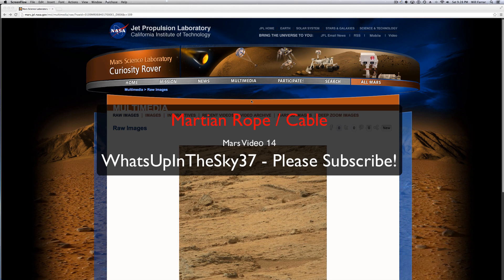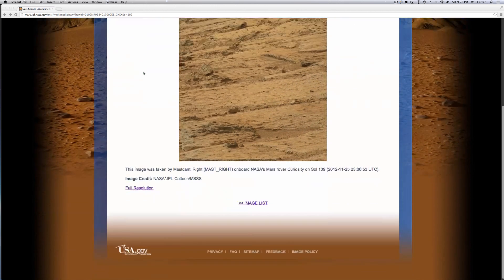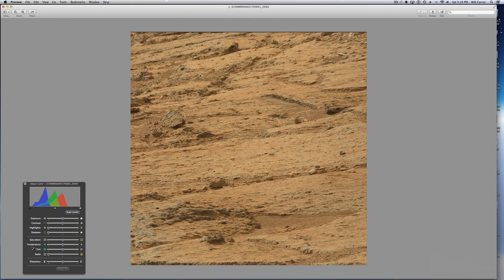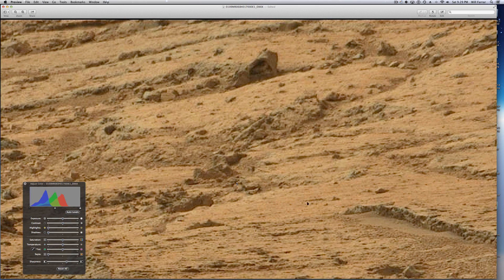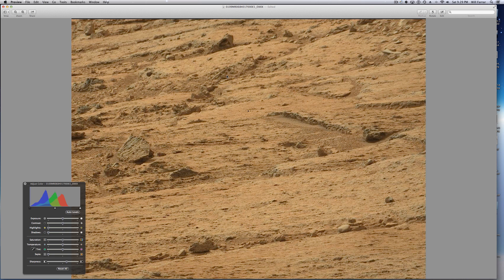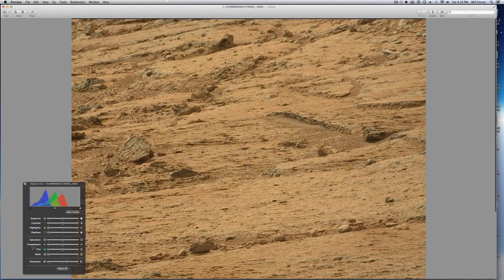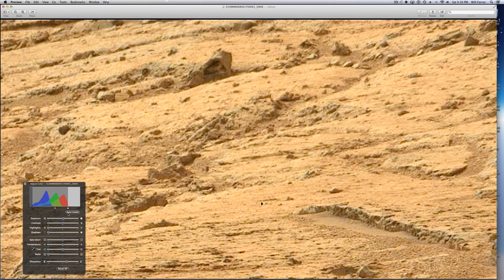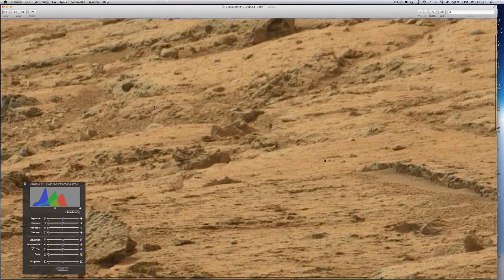Curiosity finds Rope or Cable? Millions of years old?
: Today we take a look at SOL 109 of Curiosity Rovers pictures.  That day about 100 amazing pictures came down.   As always here is the OFFICIAL link to the picture